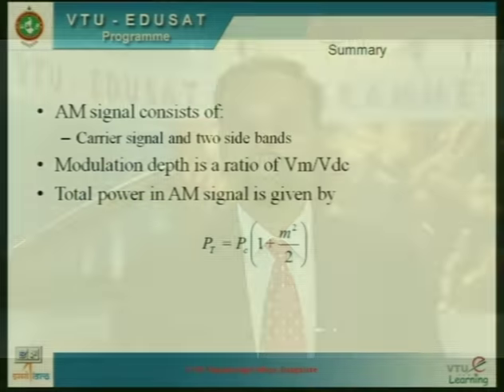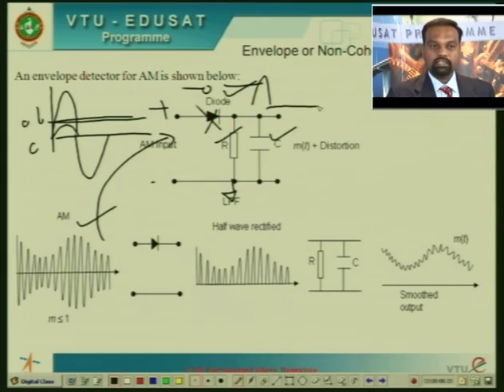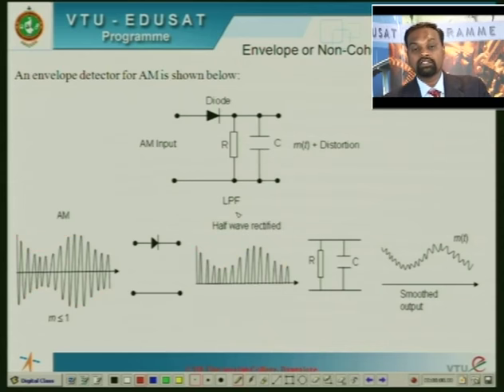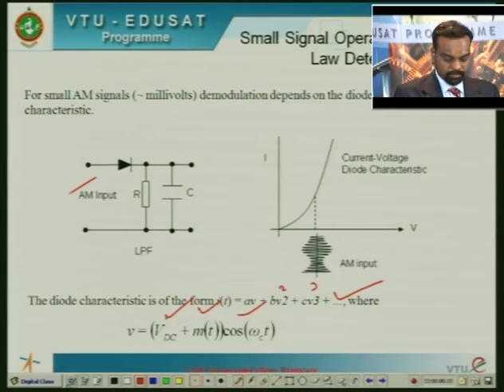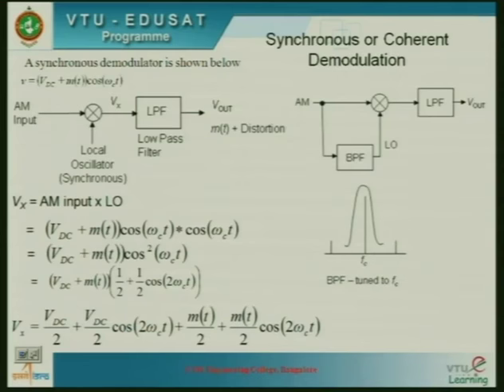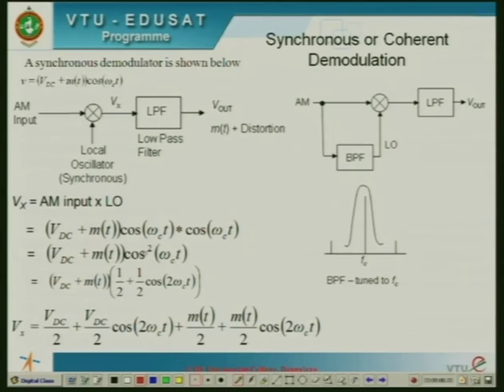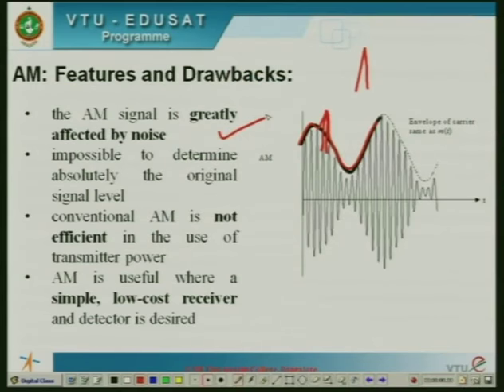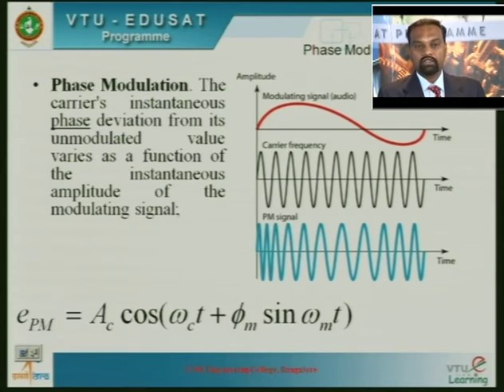basic electronics video 28